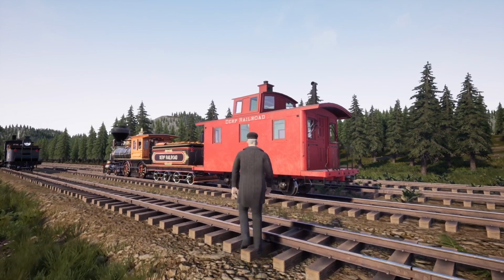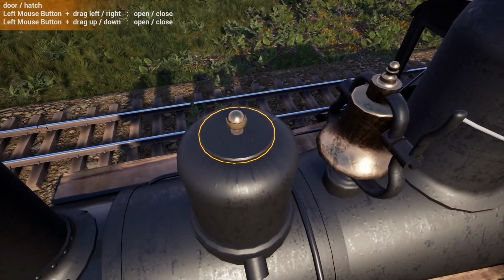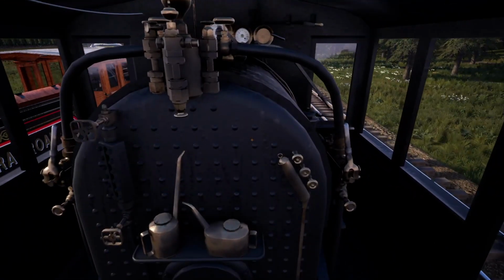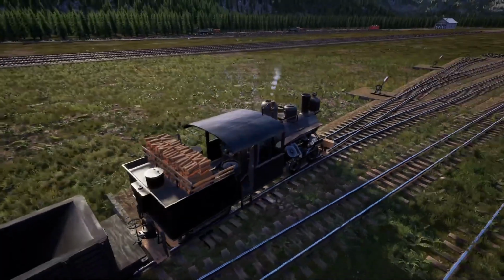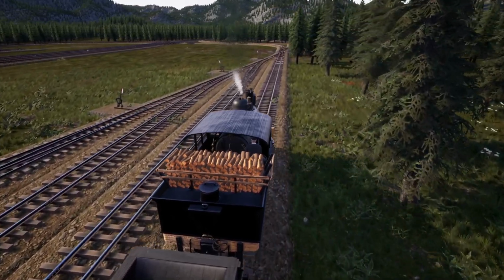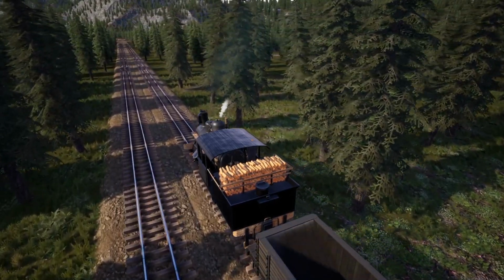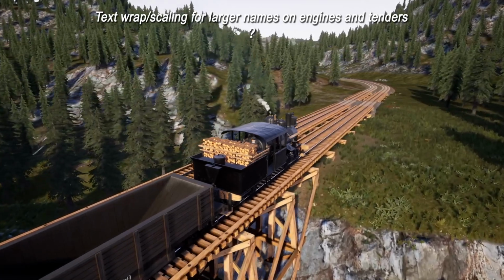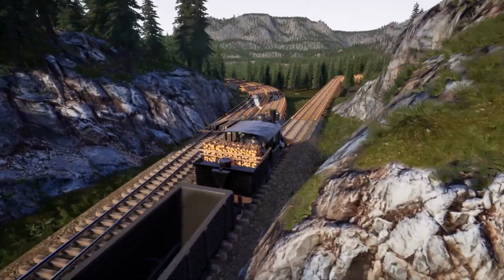[RO] New Heisler Model & More! [Dev Vlog #10]